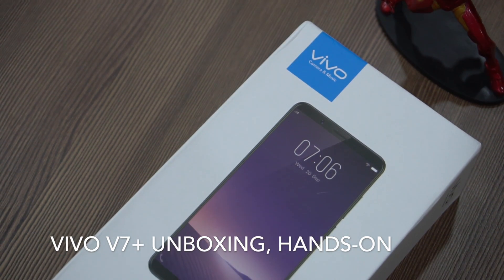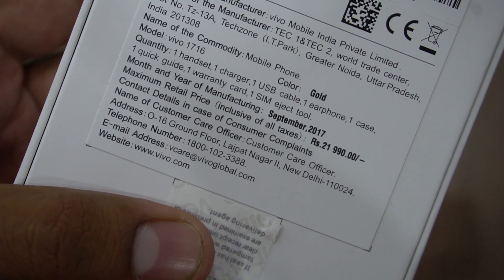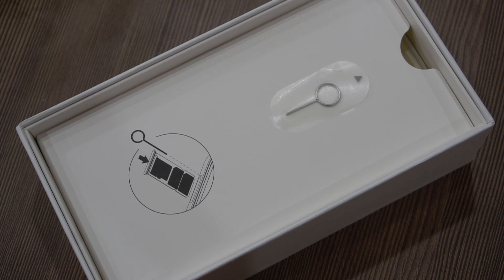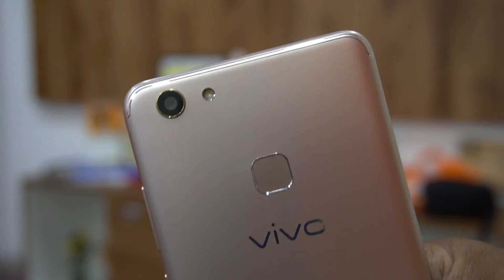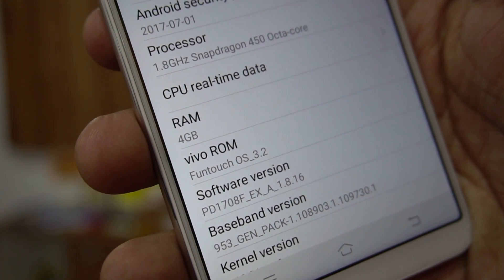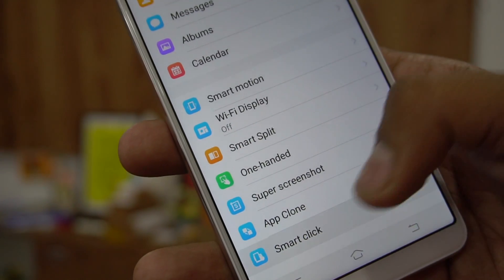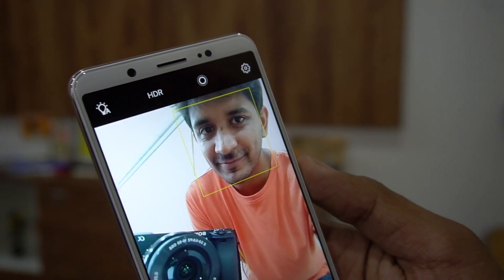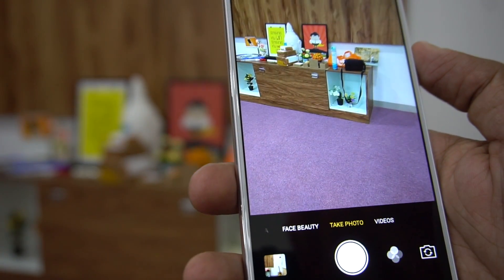Vivo V7+ Unboxing, Hands on, Camera Features [Vivo V7 Plus]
The Vivo V7+ is officially launched with the 5.99-inch 18:9 display having the resolution of 1440 x 720 pixels. It is powered by the Qualcomm Snapdragon 450 processor, 4GB RAM, and 64GB internal storage.

Specifications:

In the video, we mentioned about antenna bands. These are just the aesthetic U-lines and not antenna bands as the phone comes with a plastic back.

Check out the unboxing of the phone, and hands-on to talk about the features that the device offers.